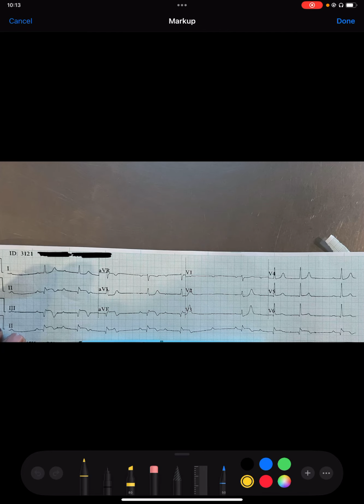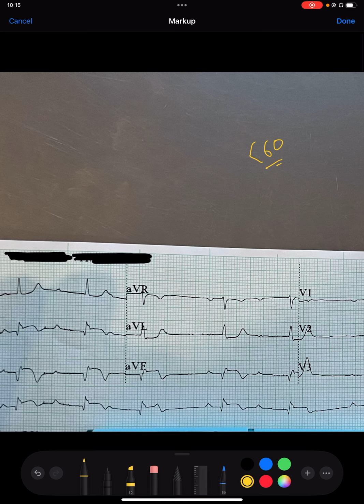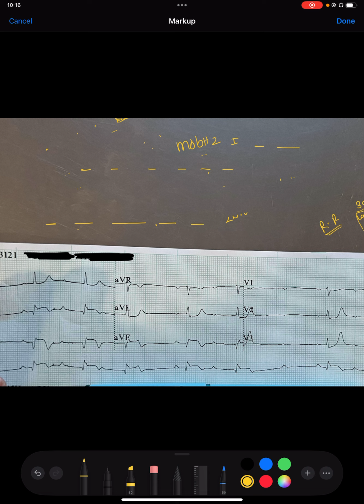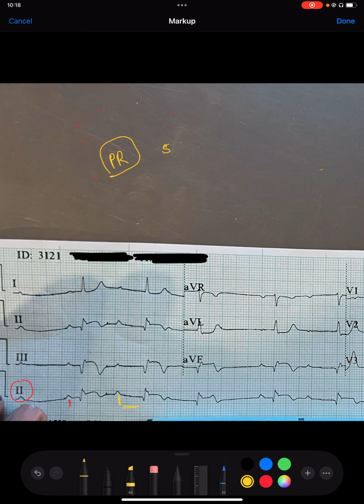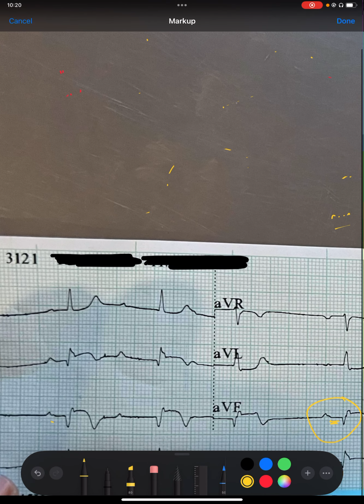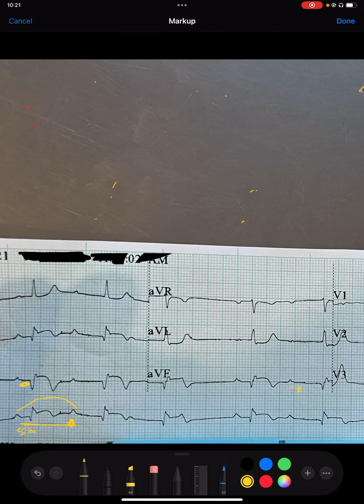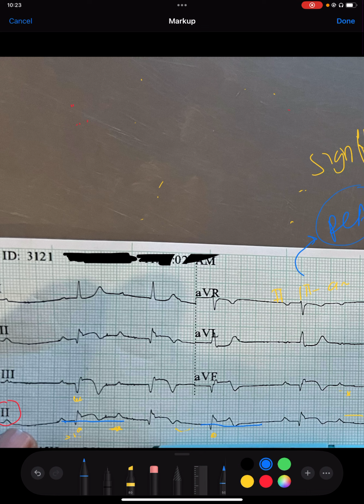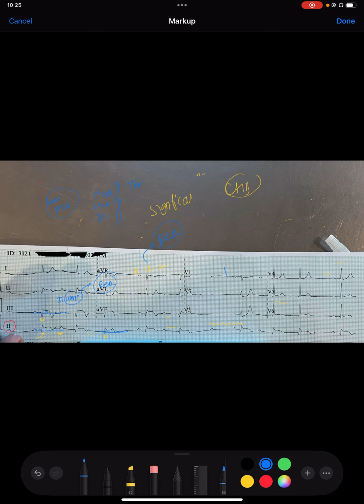ECG- COMPLETE HEART BLOCK -INFERIOR WALL MI